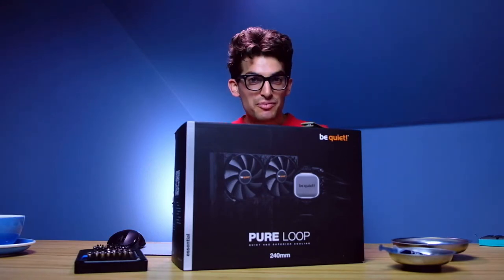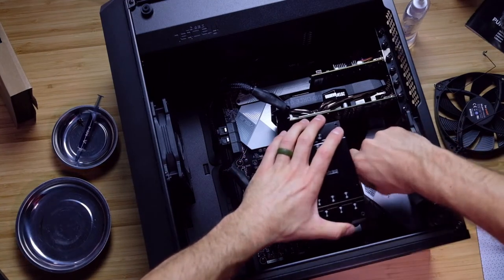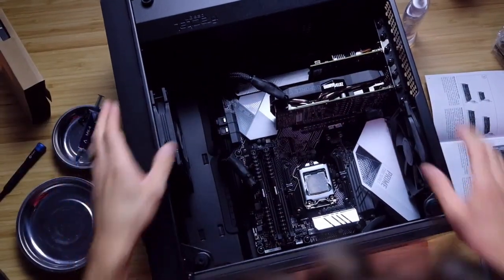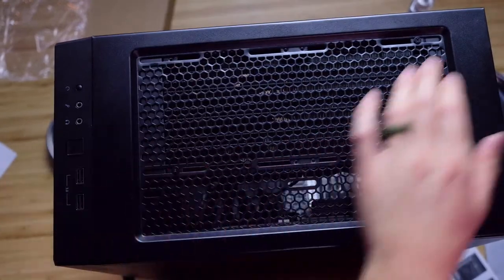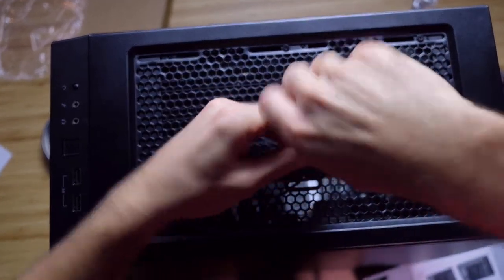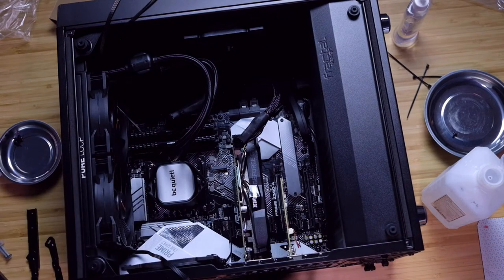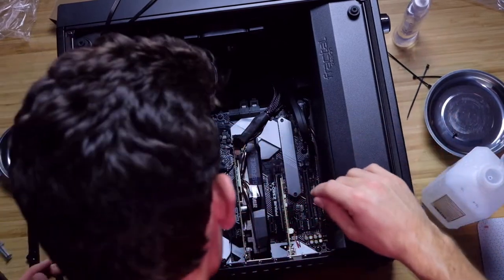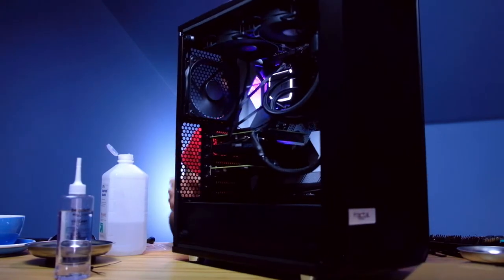Upgrading to an AIO | bequiet! PURE LOOP 240mm Installation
Upgrading my pc build to a bequiet! AIO. This is an installation guide for the bequiet! PURE LOOP 240mm. I will also be running head-to-head cooling tests between this and the Dark Rock Slim, so keep an eye out for that video.

⏩ bequiet! PURE LOOP 240mm - Commission Earned )
⏩ bequiet! Dark Rock Slim - Commission Earned )